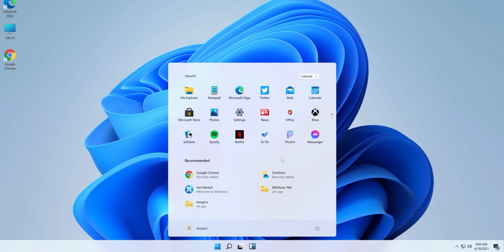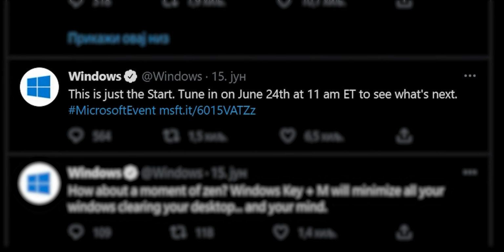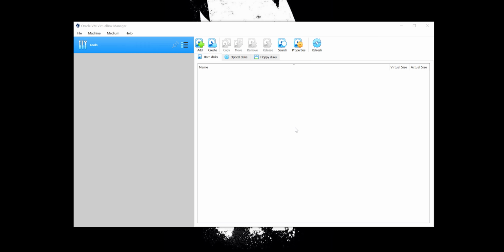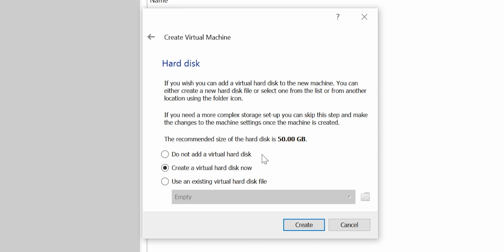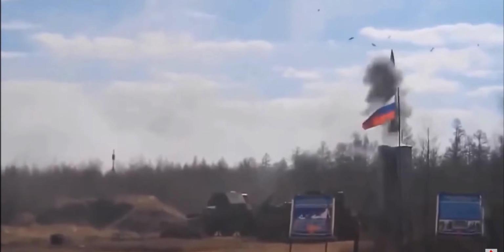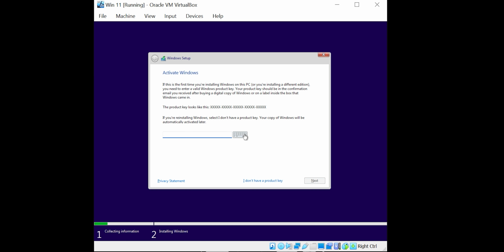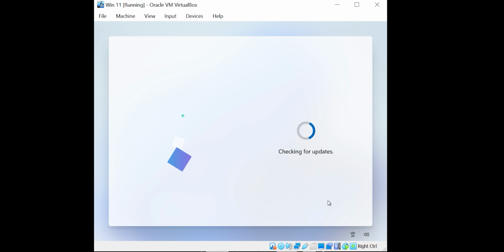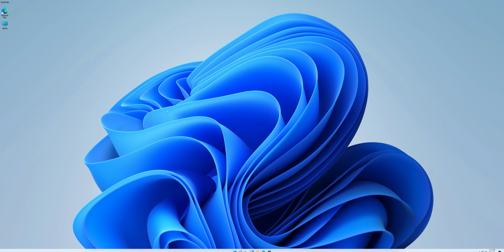Windows 11 Installation Guide!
Another week, another video, and boy we have something delightfully amusing for you this time. Windows 10  is ancient history, behold and welcome its child with the MAC OS, the Windows 11. They were ultra creative with the name, and dubbed it the Windows Next. That’s some godlike imagination, right? While I was messing around with this magical piece of software, I decided to make a tutorial for you good folks on how to install the OS yourself.
Timestamps:
Windows 11 Installation Guide! Step by Step
00:00 - Introduction
02:15 - Enable Virtualization - AMD & Intel
02:43 - VM VirtualBox - Download, Installation Guide & Create Virtual Machine
05:42 - Windows 11 Installation Guide!
07:56 - How to enable Full Screen mode!
08:30 - Conclusions
Support us:
Membership (YouTube Membership from 0.99$) ►►► Soon...
WASD Benchmark rig ►►►  Soon...